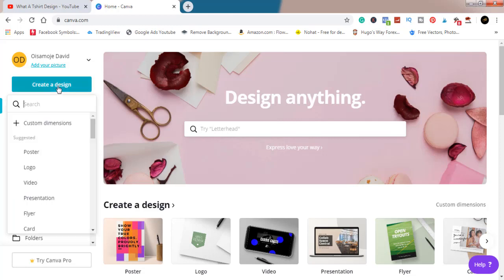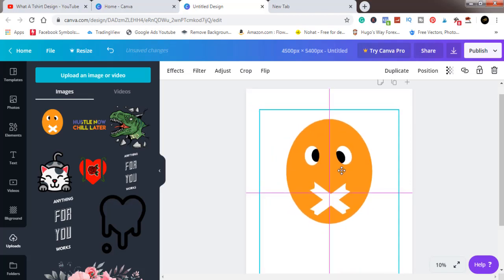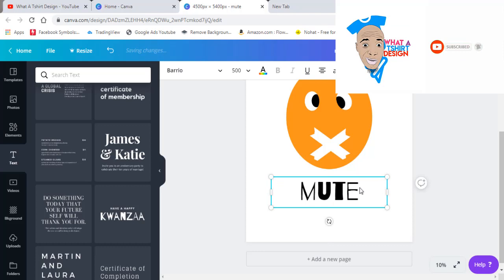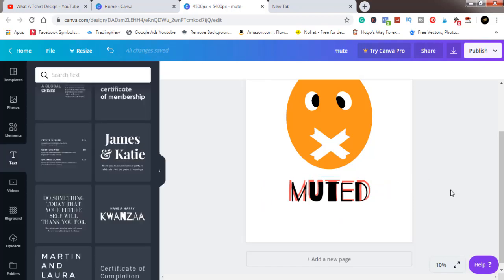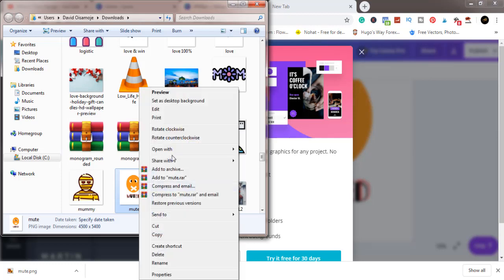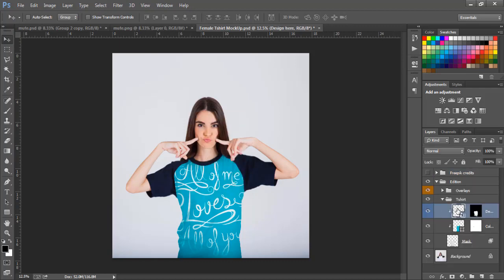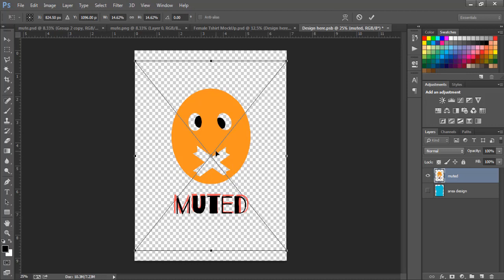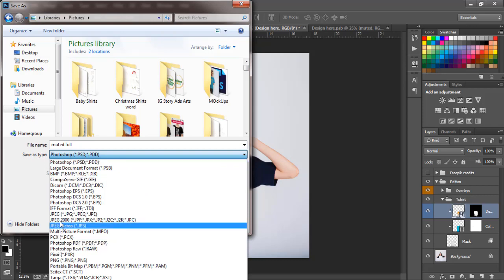Canva T Shirt Design THAT IS MAKING MONEY ONLINE From Redbubble In 2020